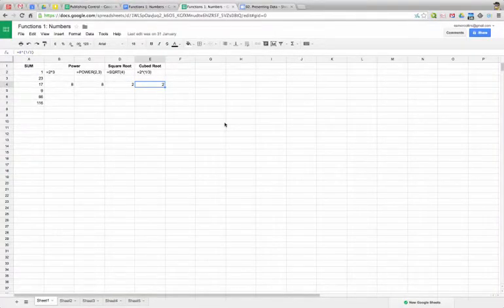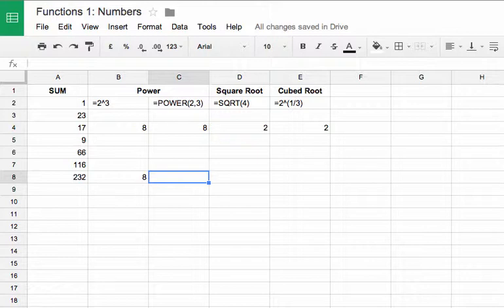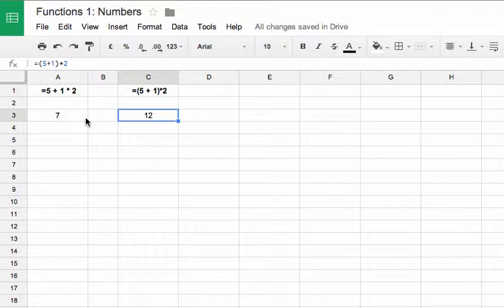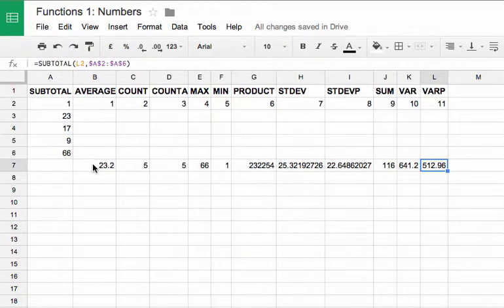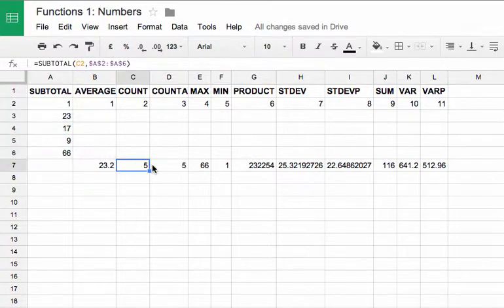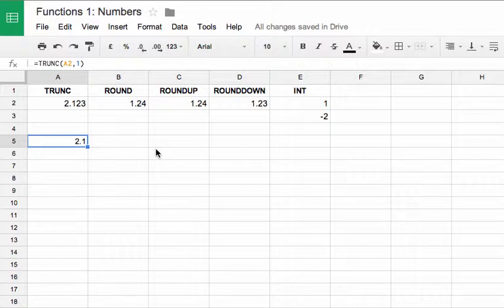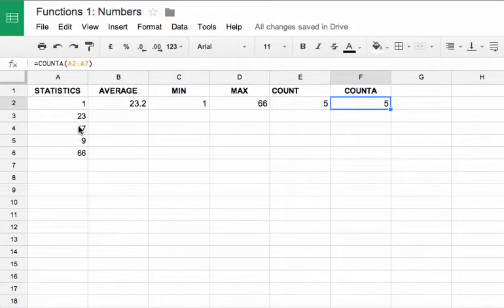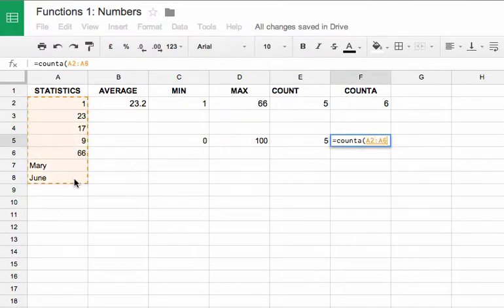Numeric Functions 1 (Numeric & Statistical)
Basic numeric and basic statistical functions in Google Sheets. An introduction.